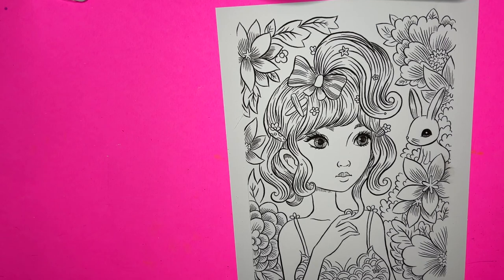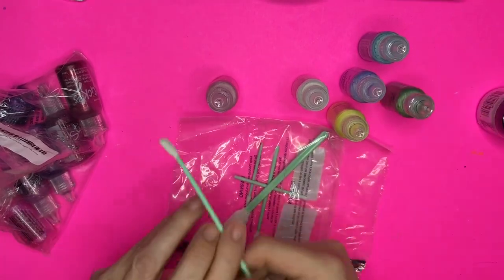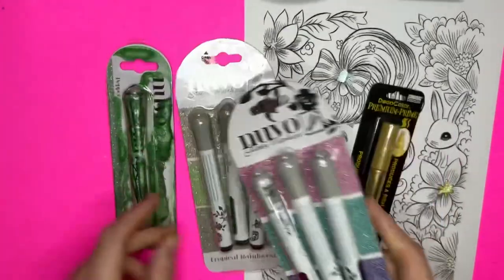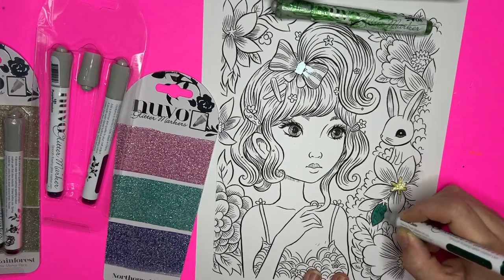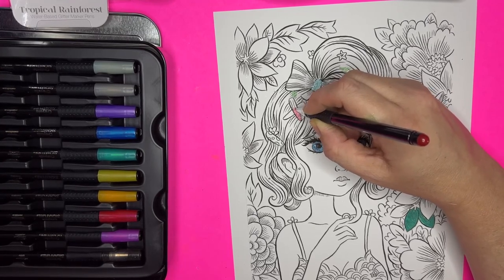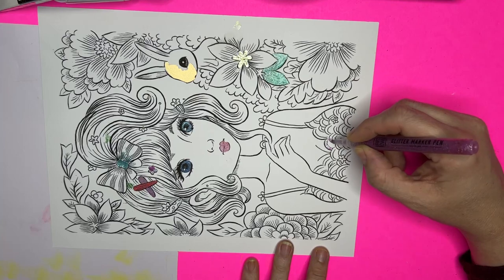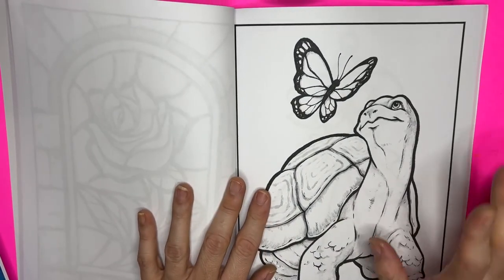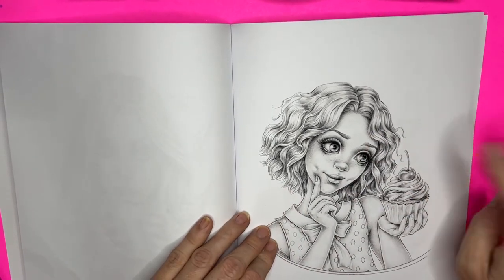MEGA HUGE Amazon Adult Coloring Supplies and Coloring Books Haul | Part 1 of 3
In this video you will see part 1 of my September 2022 Amazon adult coloring supplies and books large haul. In this adult coloring book hall and supplies from Amazon you will see the best adult coloring pencils, coloring books, gel pens, sparkle pens, glitter, and more.

Please find the links to everything I purchased below.

My name is Emily, and I am the owner of The Coloring Oasis. On this channel you will find adult coloring tutorials, adult coloring book flip throughs, adult coloring book hauls, adult coloring art supplies and product reviews, and much more.

BOOKS MENTIONED IN THIS VIDEO:

Joshua Dunbar Easy Coloring

Fairyland: Gorgeous Coloring Book with 120 illustrations

Fairy and Fantasy 2 Grayscale Coloring Book

PRODUCTS MENTIONED IN THIS VIDEO:

Sharpie Highlighters Neons

Liquid Gold Paint Pen

Stickles Pink Galactic Colors

Crayola Signature Gel Pens

Pan Pastels Set Skin Tones

Art Owl Glitter Paint Markers

Folk Art Glitter Unicorn Magic Glitter Bits Finish

Stickles Glitter Gel Moondust

Ranger Liquid Pearls Pastels Unicorn Colors

Nuvo Glitter Markers Northern Lights (see vid 2 where I get these working nicely

Nuvo Glitter Marker Iced Ivy

Nuvo Glitter Marker Set Tropical Rainforest

This will help my channel with purchases of new art supplies and coloring books as they become available to share with my viewers to provide reviews, conduct tutorials, show product demos, and help me to give you valuable content so I can keep the channel going.